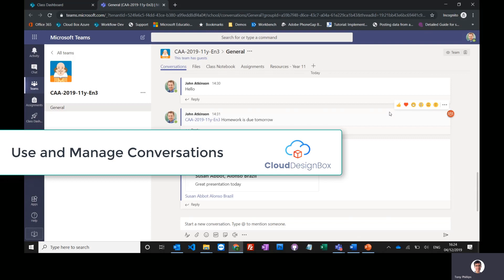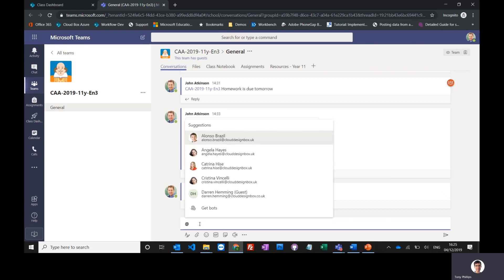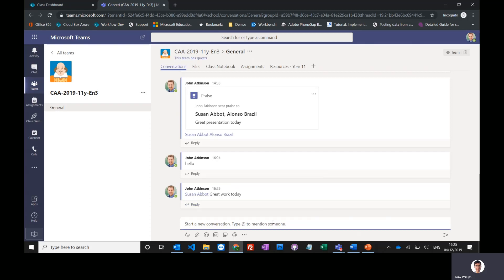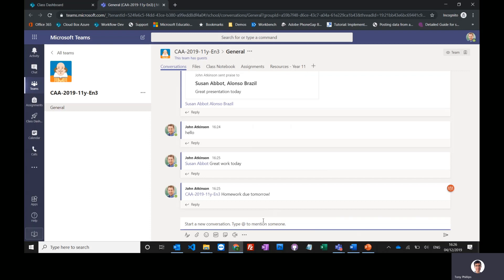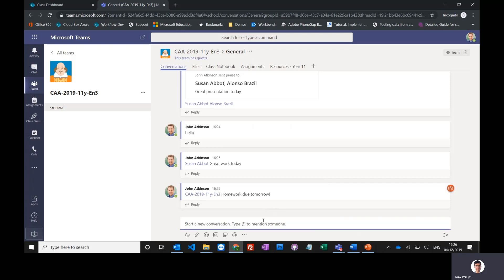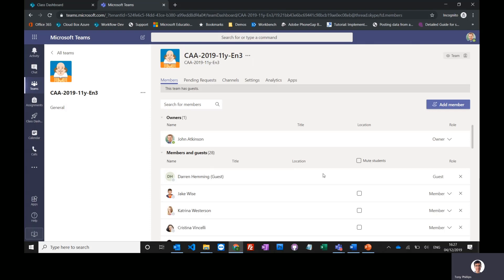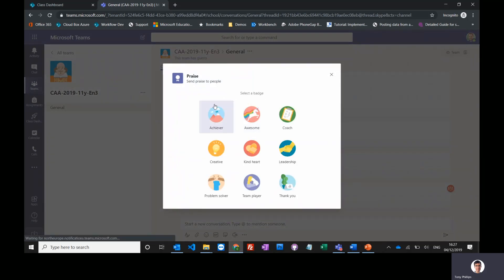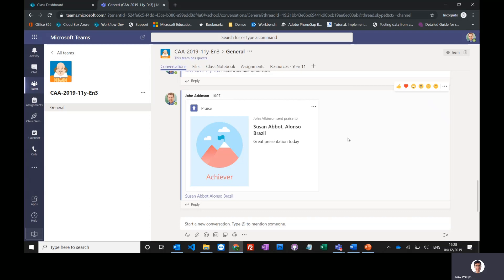Cloud Box Teams Training Video - 2. Use and Manage Conversations